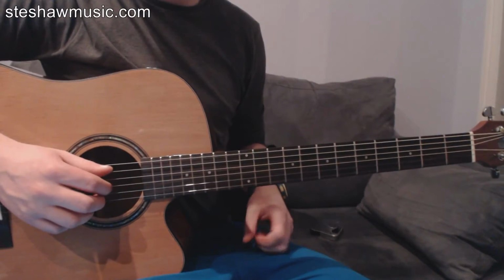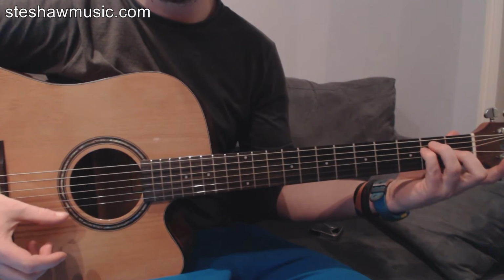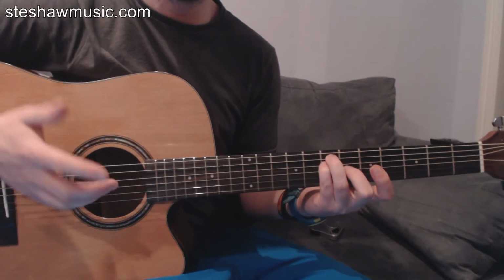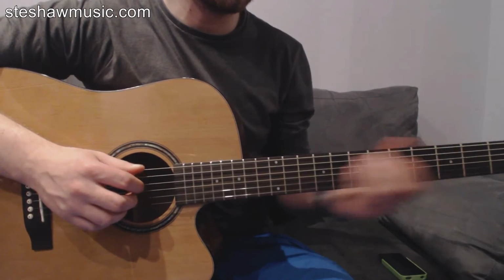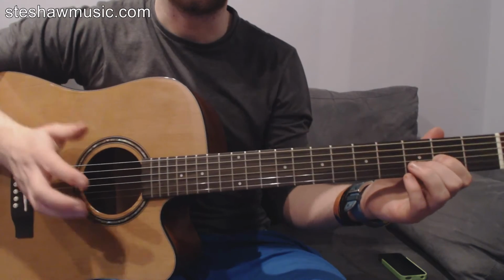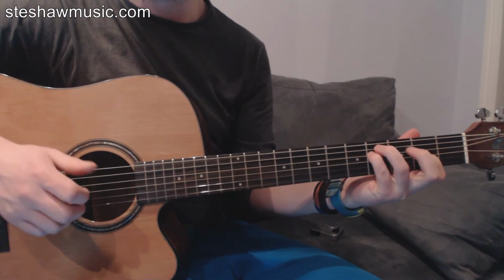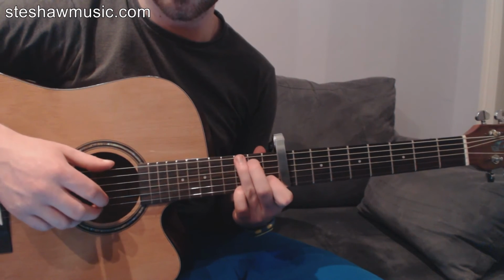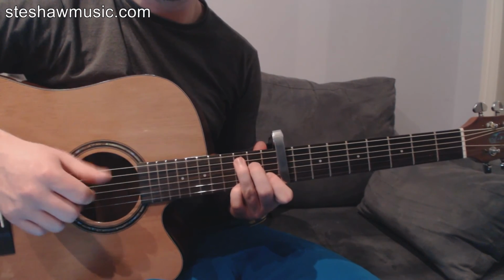World Without You - HudsonTaylor (Guitar Lesson/Tutorial) with Ste Shaw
Learn Hudson Taylor's new track 'World without you' with this guitar lesson/tutorial.

Like, follow and all that to keep updated, it's all very appreciated!

Check out my site for loads of other music related stuff

World Without You - HudsonTaylor (Guitar Lesson/Tutorial)